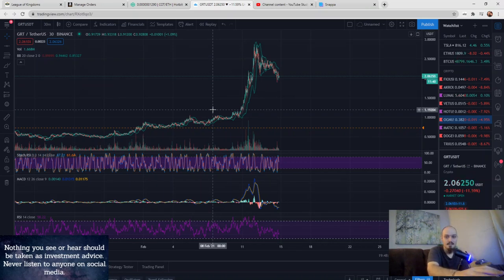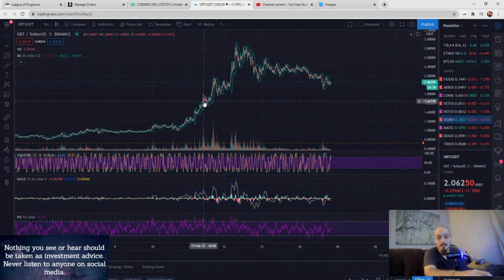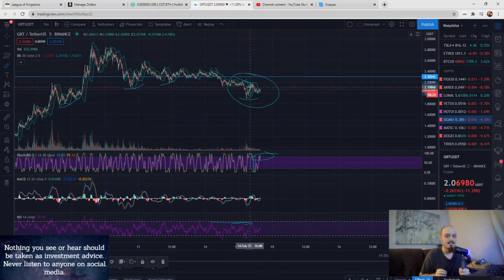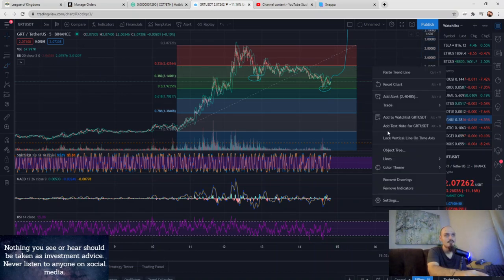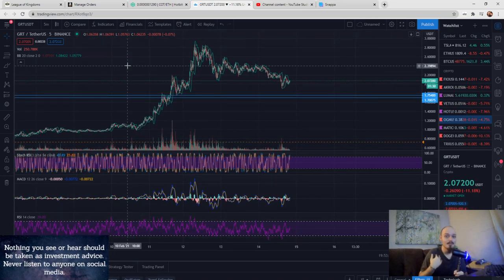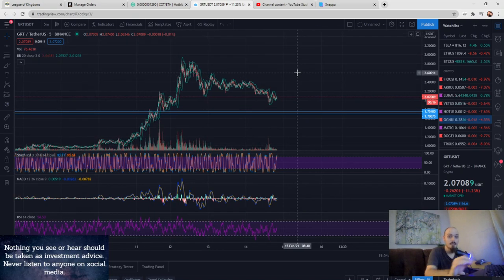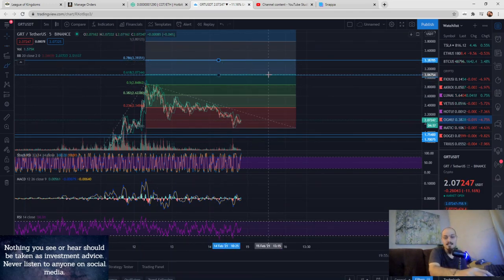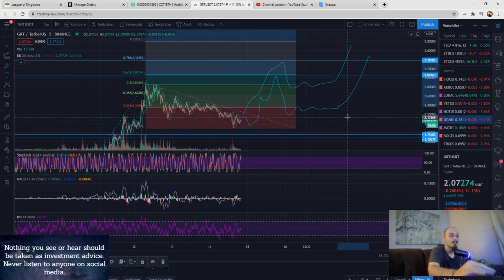Is The Graph (GRT) DEAD or Will It Go Up?!?! Price Target & Technical Analysis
Today we are going to do a technical analysis of GRT - The Graph Cryptocurrency and give our price target based on what the technicals show.